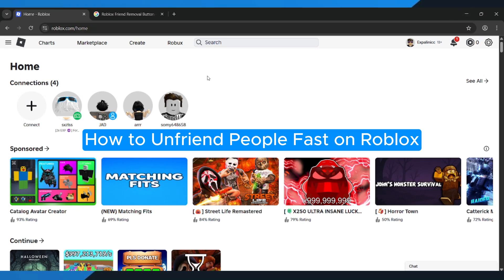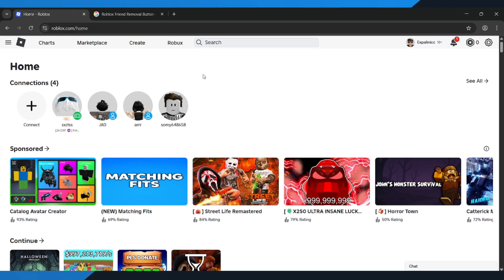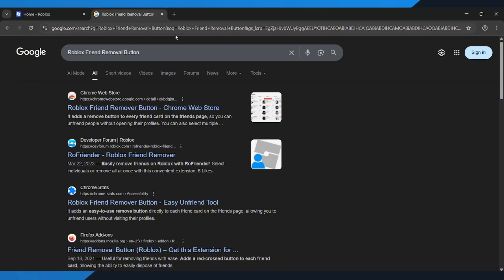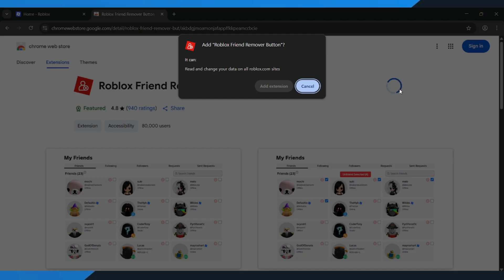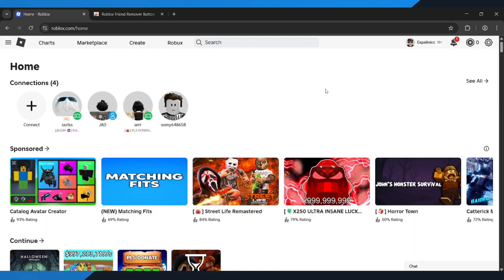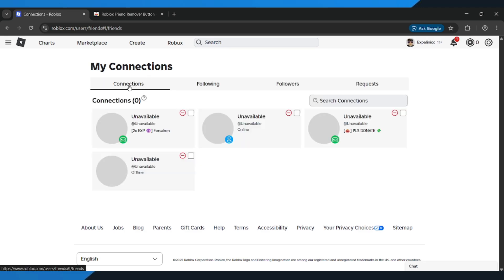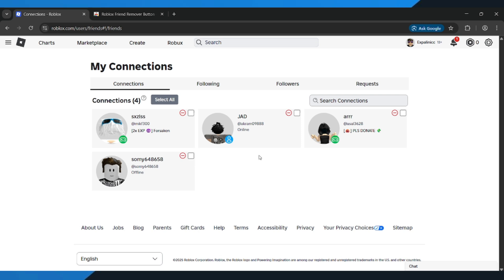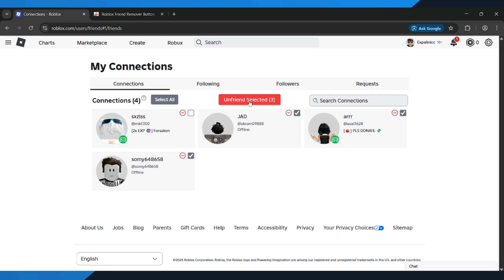How to Unfriend People Fast on Roblox - Remove Friends in Roblox (Removal Button)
In this short video tutorial, I show you how to unfriend people fast on Roblox using your PC or laptop. This means you can remove multiple Roblox friends at once without having to unfriend them one by one. By following these simple step-by-step instructions, you can clean up your Roblox friend list quickly and easily using the Roblox Friend Removal Button extension.

Explainic